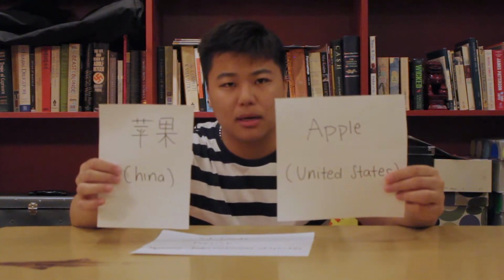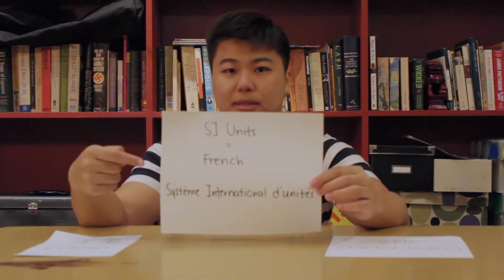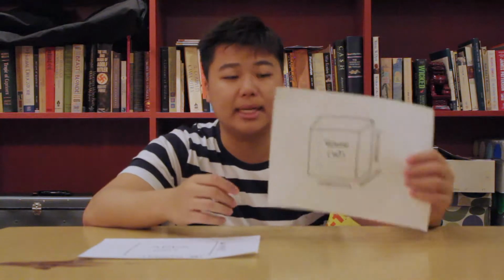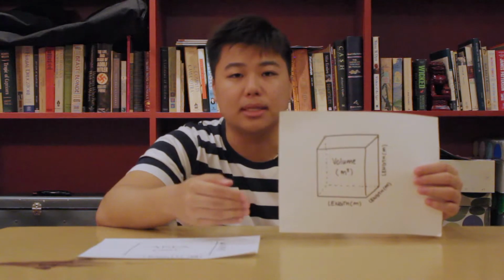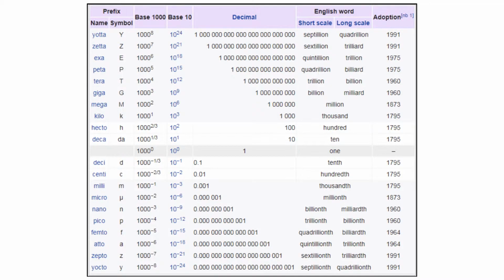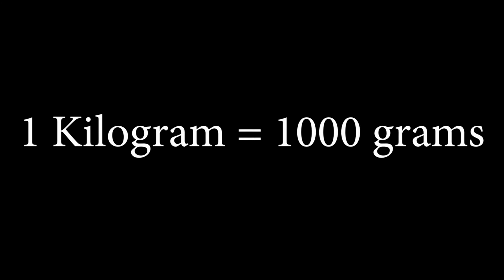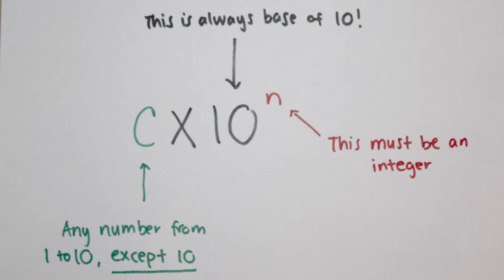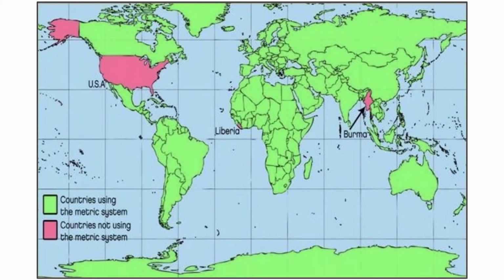What are SI Units?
TopTierEngineer talks about the ins and outs of the SI system of units